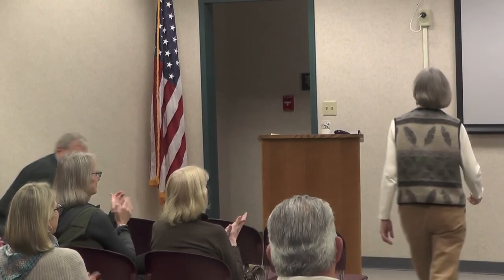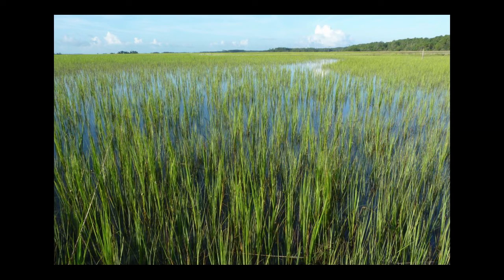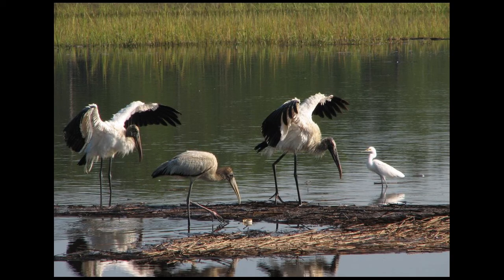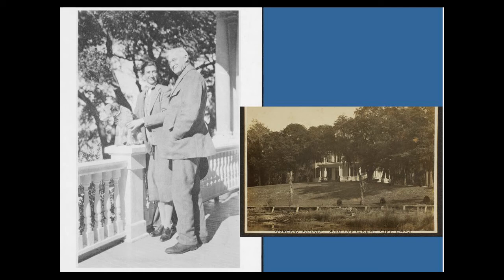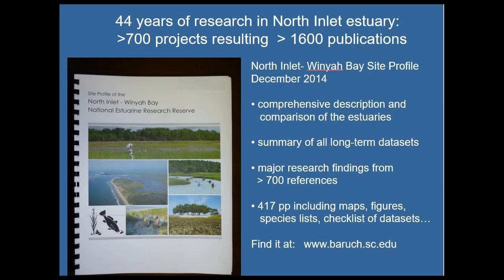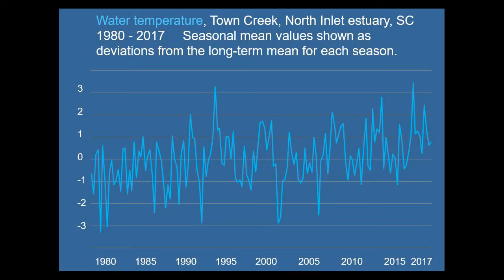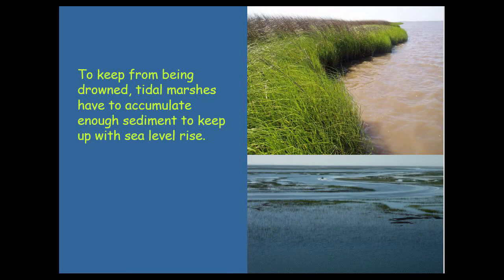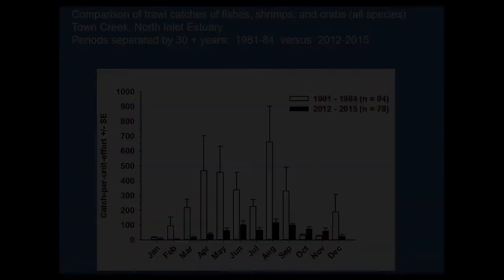Tuesdays With: North Inlet-Winyah Bay Research Reserve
Wendy Allen of the North Inlet-Winyah Bay National Estuarine Research Reserve talks about the unique plants and animals that live in area marshes, and how scientists are studying conditions in these vital watersheds.